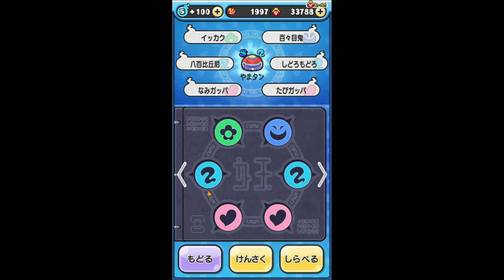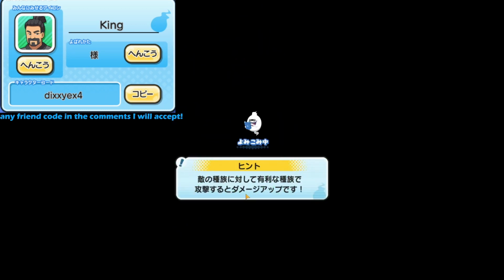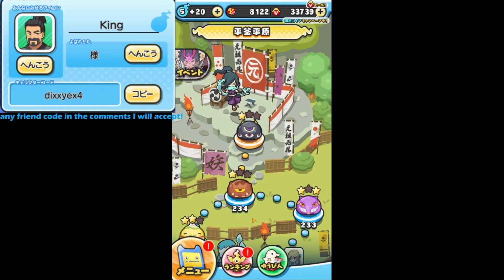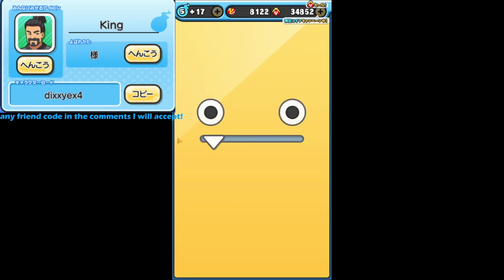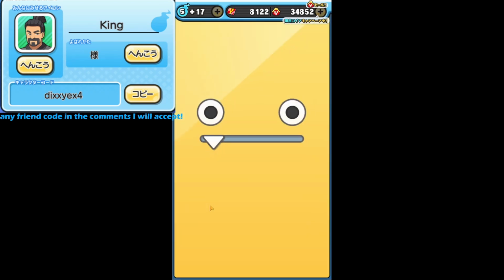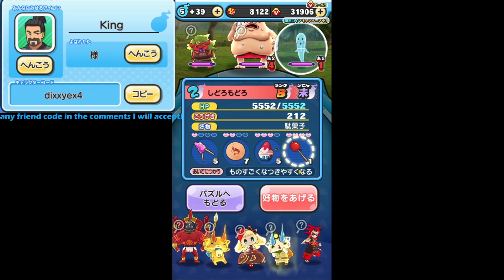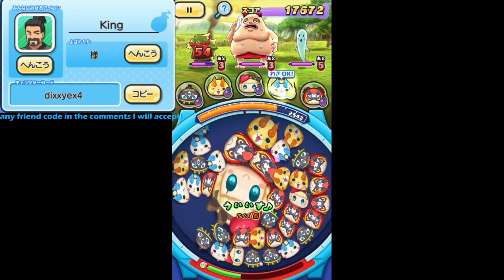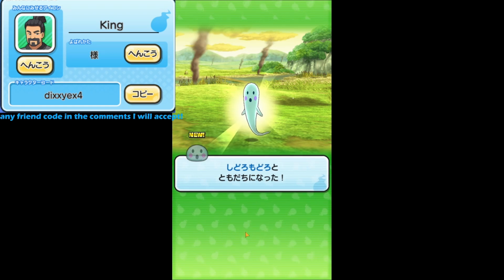HOW TO GET SLURPENT Yo Kai Watch Puni Puni #7